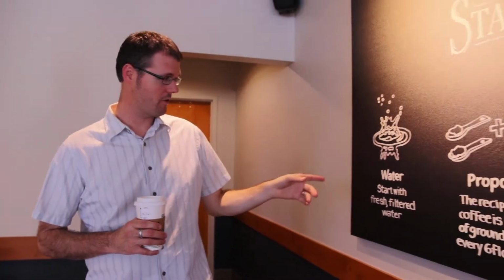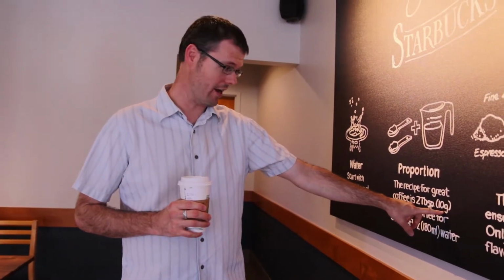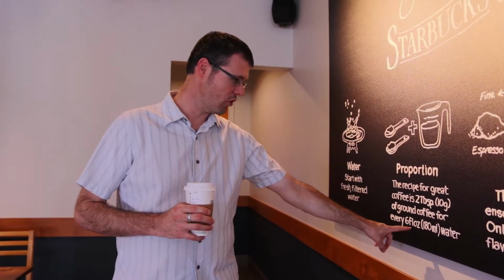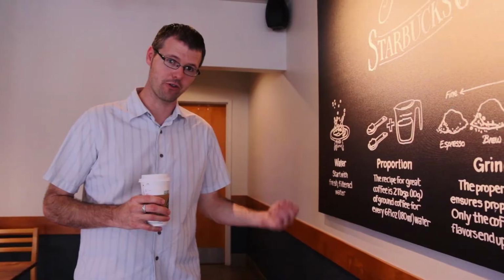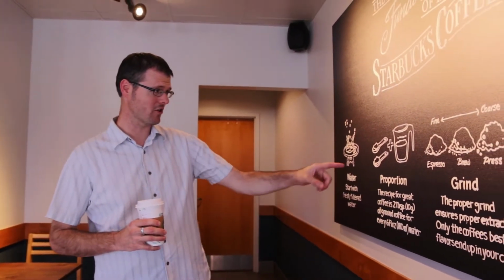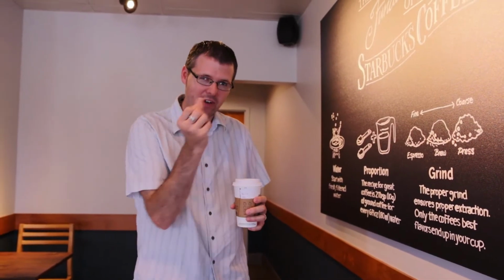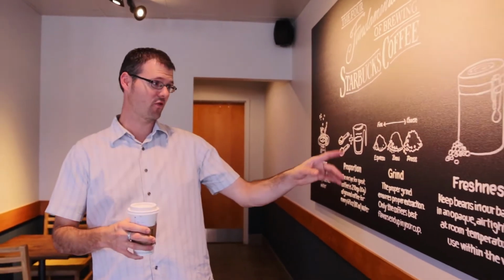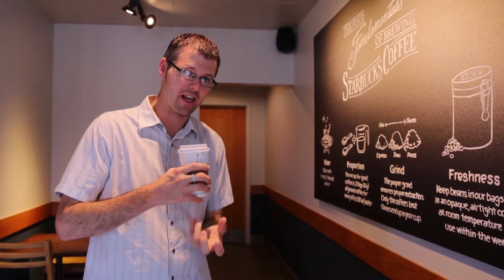How to Order at Starbucks | Learn American English Online with English on the Street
How to Say Starbucks Conversational English Practice

👉 Phrase It 2 Expansion - English Learning Card Game for Conversation, Sentence Building, and Teaching as an Educational Flashcards Activity - Adult Education, ESL, K-12, and Homeschool Students

Keep Your Coffee Fresh with these Airtight Coffee Containers:
👉Coffee Gator Brand
👉Airscape Coffee Brand

Coffee Grinders

Starbucks Coffee Mugs

In this online English video lesson, ESL teacher Alex walks you through the basic Starbucks scenario.